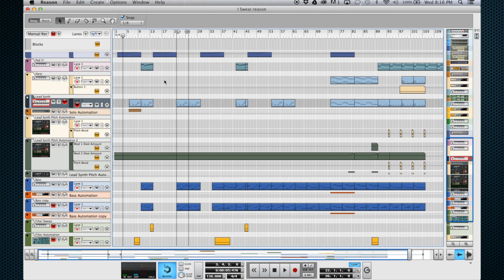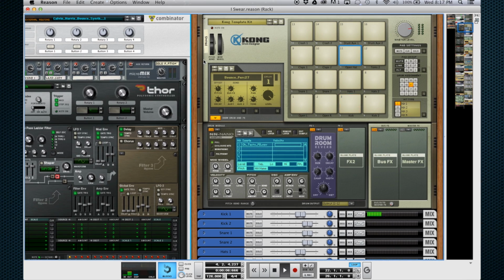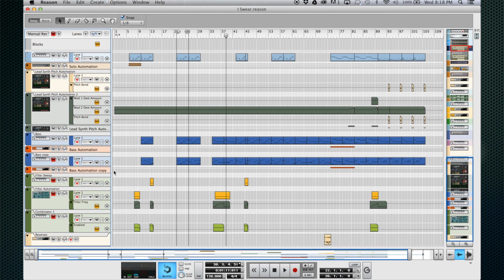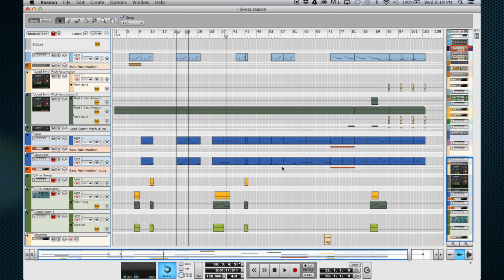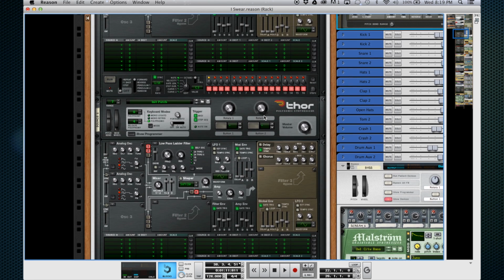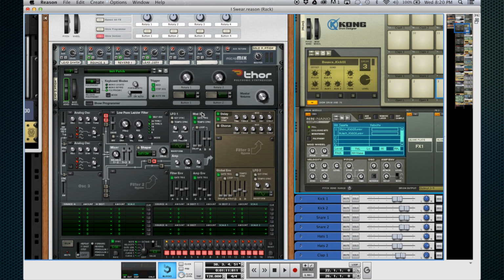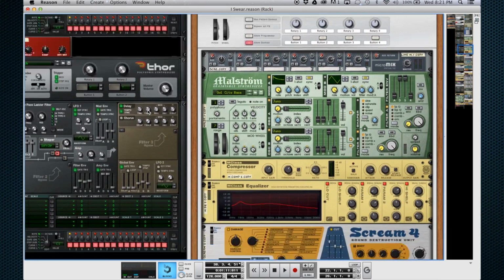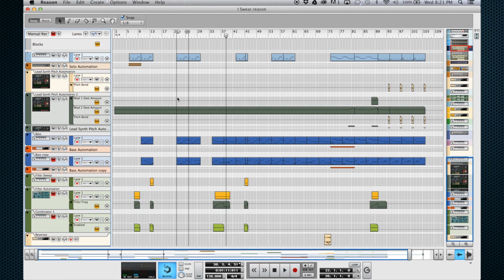St. Theo Vlog - The Sounds Of St. Theodore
In this Vlog I talk about the "Sounds Of St. Theodore." Where I answer the question of how I make my music.